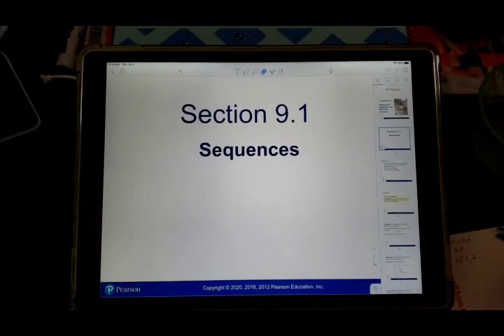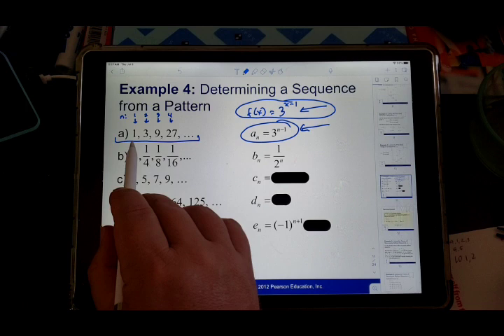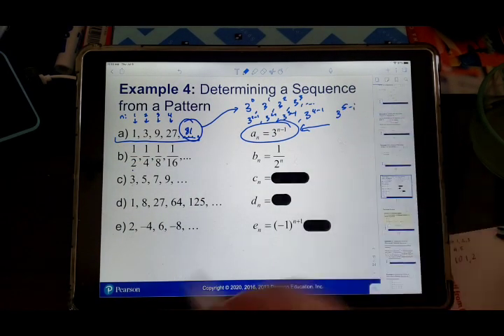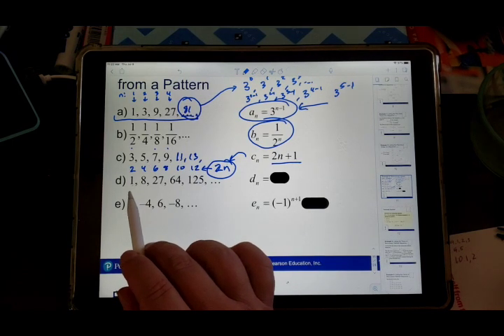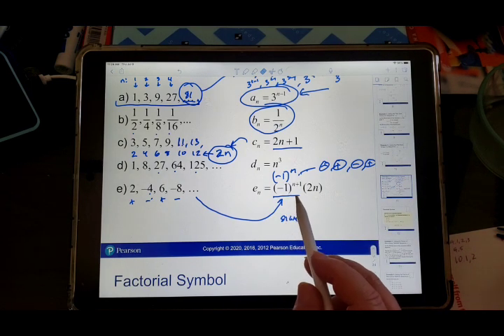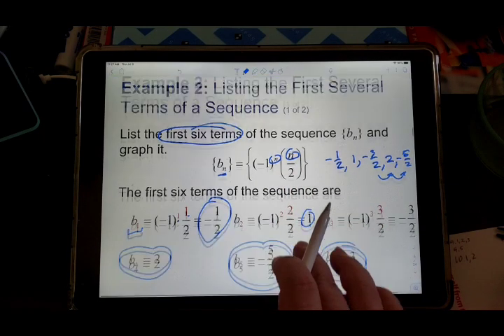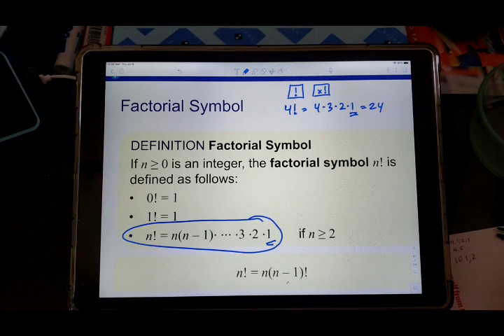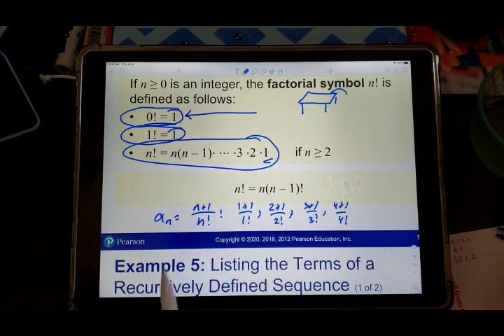Math 245 Section 9.1 part 1 of 3